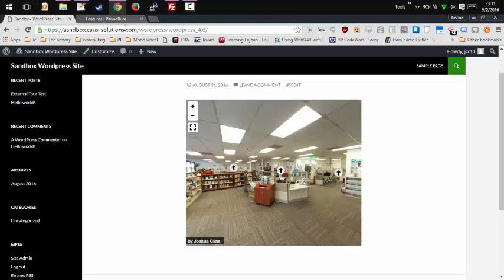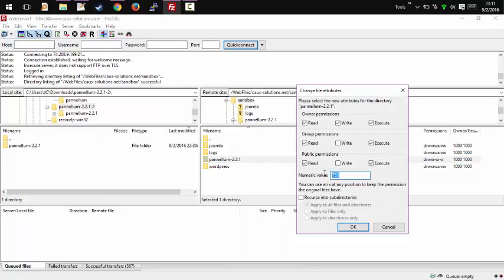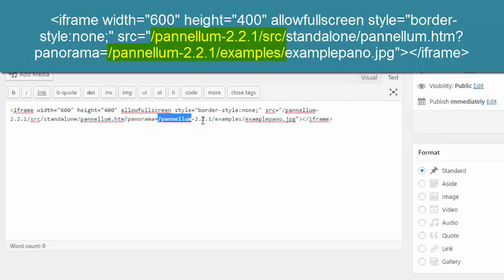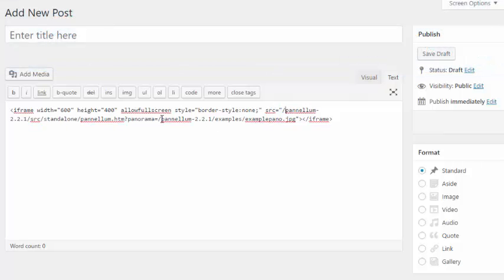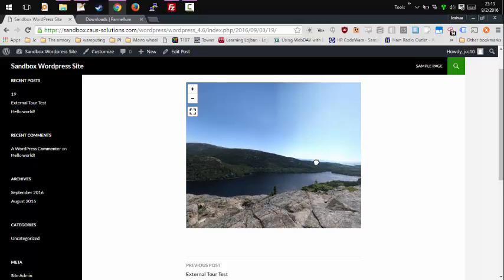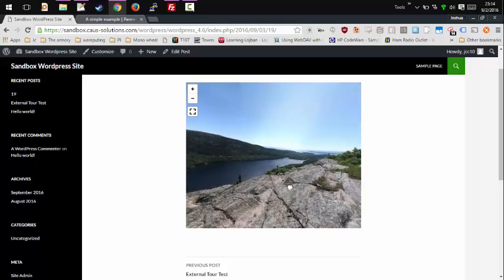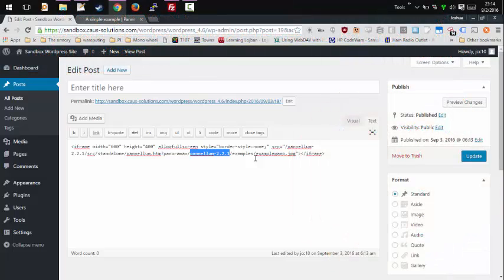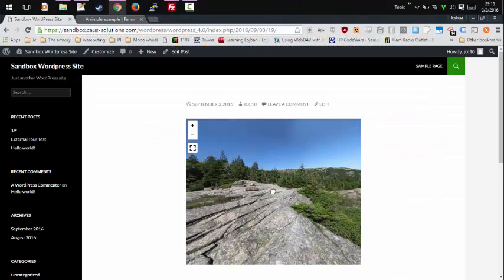Pannellum Tutorial 01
In this tutorial I go over how to get Pannellum set up on your web-server and how to show your first panorama on a CMS like WordPress.